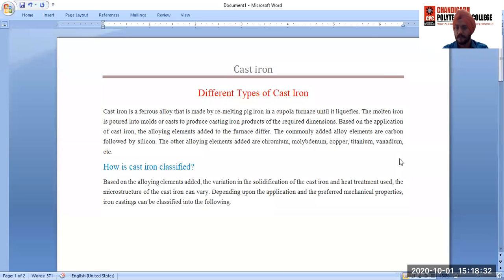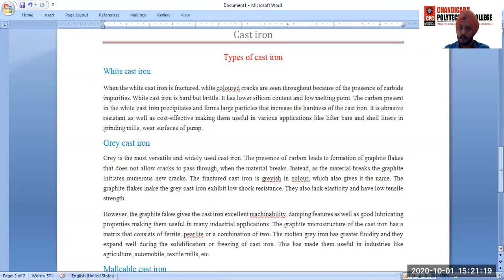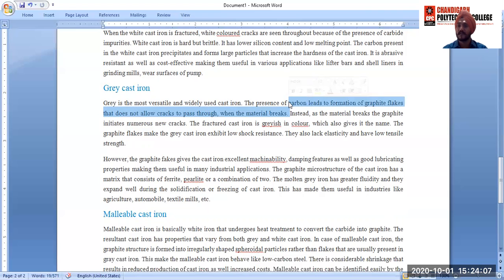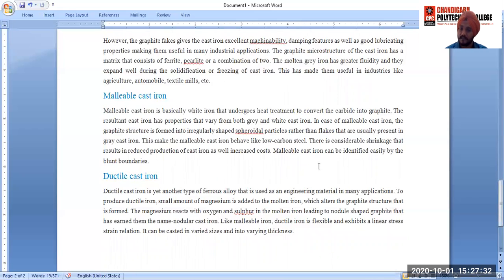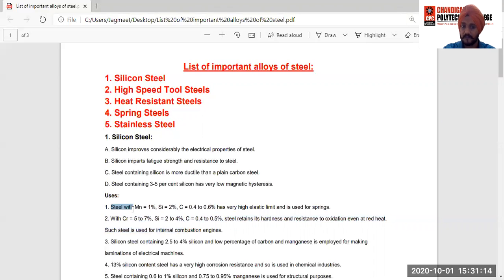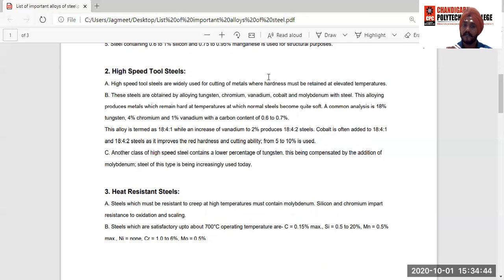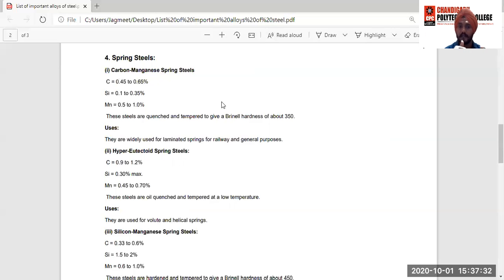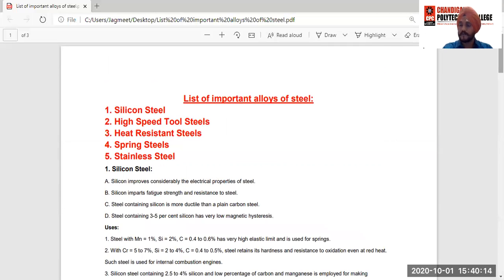cast iron and steel by jagmeet singh